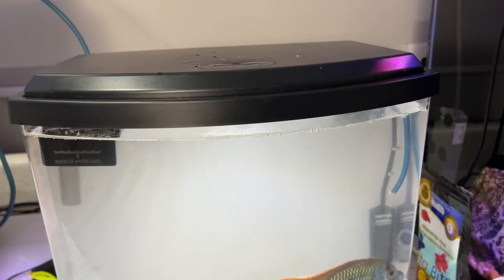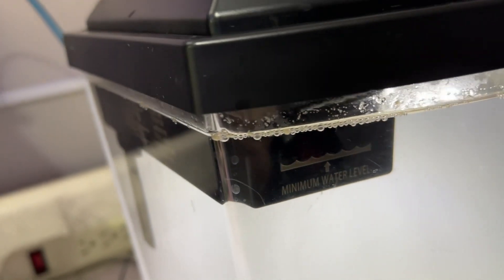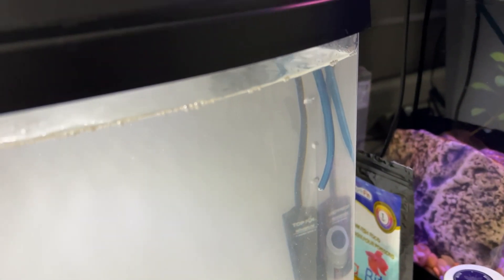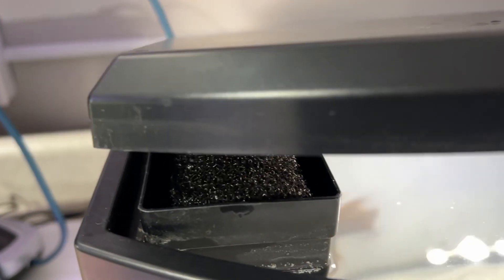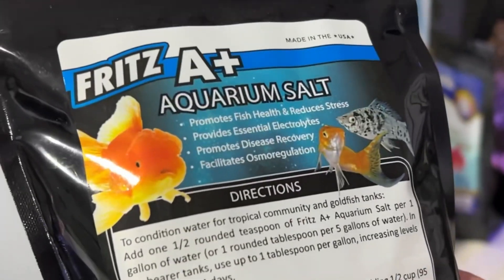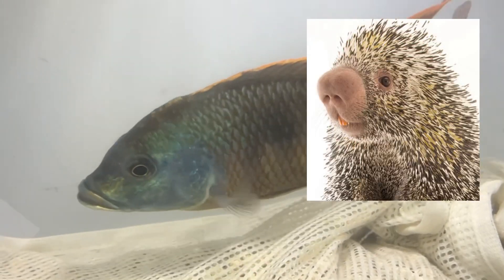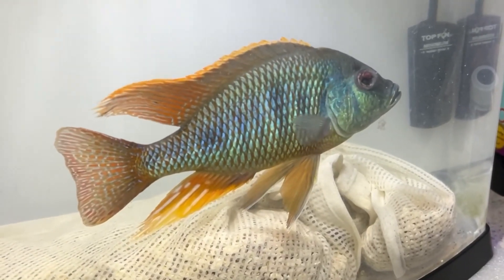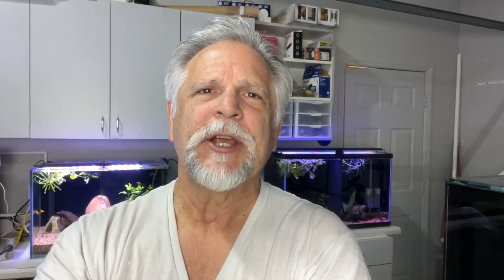Is SALT a Good Treatment for Freshwater Fish Disease? [“Foggy Eye” Treatment Update]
I had to take the treatment of my Otopharynx tetrastigma to the next level. From hospital tank set-up to salt treatment, here's what I did.

Please answer my question for suggestions if I need to take it one step further on hit that fish with meds. We all learn from each other at this channel. Never forget - YOU ROCK!

For Fritz Salt and other Fritz products please use this

Lighting of the 300 African Cichlid tank provided by JC&P and AQQA. For JC&P LED lights and the other aquarium products they offer use this link: